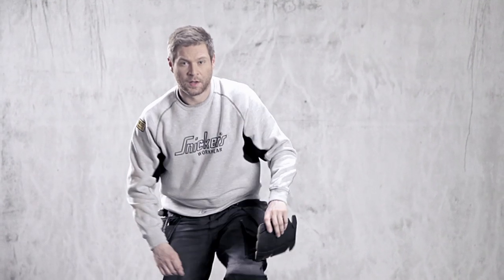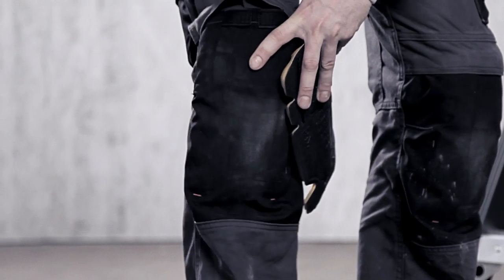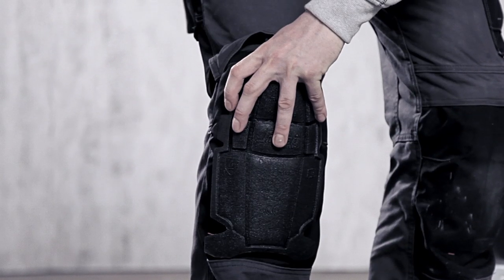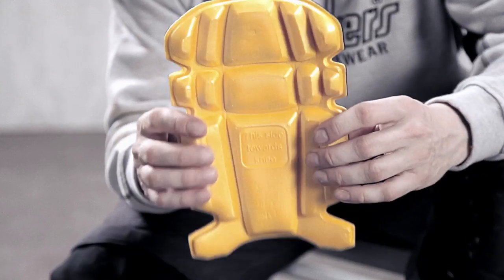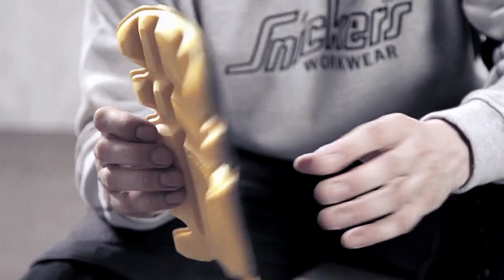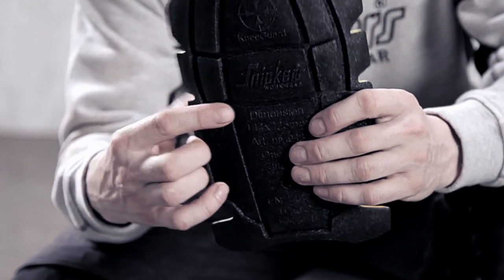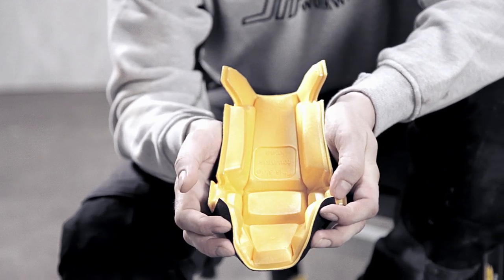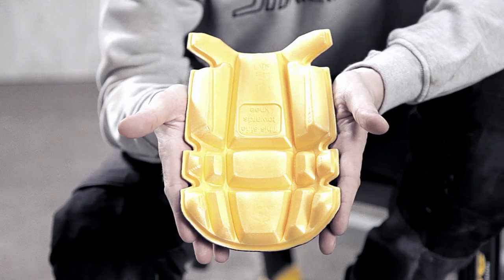Snickers Workwear - Knee Protection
Efficient kneepads that stay firmly in position are crucial for reliable knee protection. That is exactly what you get with the patented Snickers Workwear KneeGuard™ positioning system.